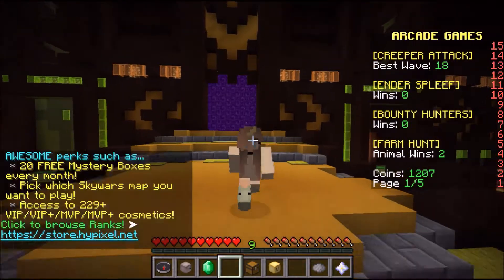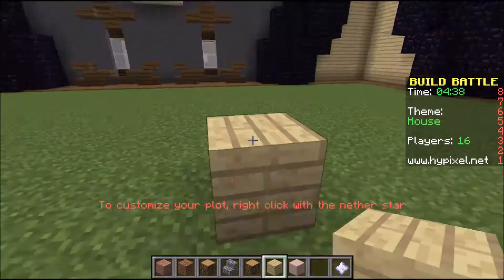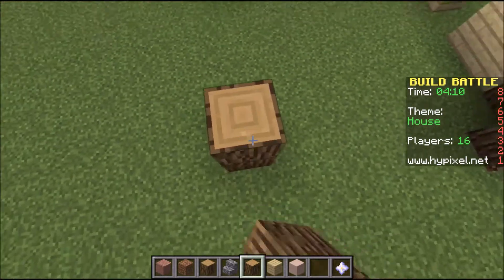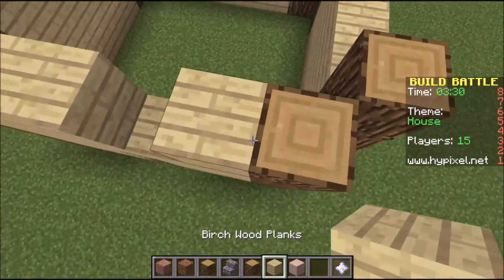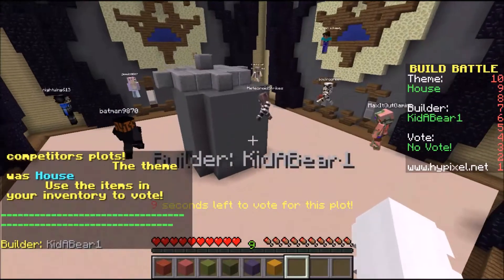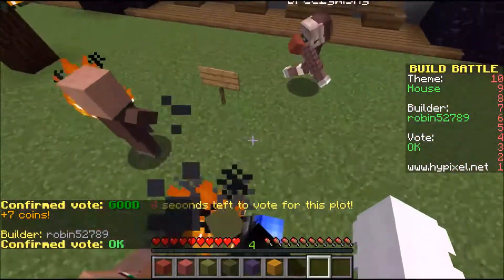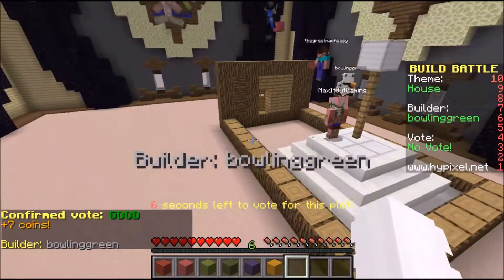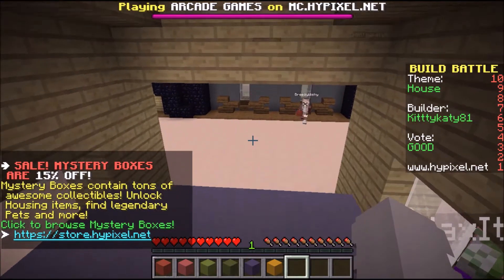I tried... | Build Battle